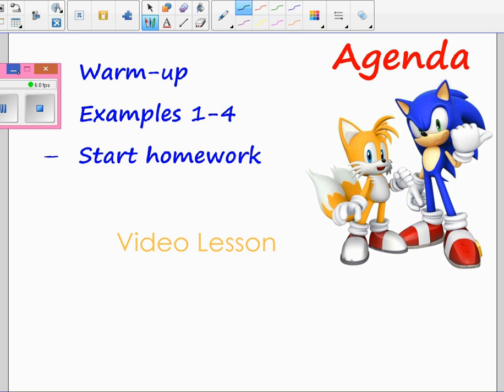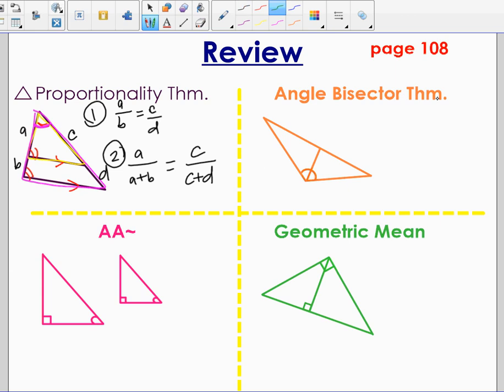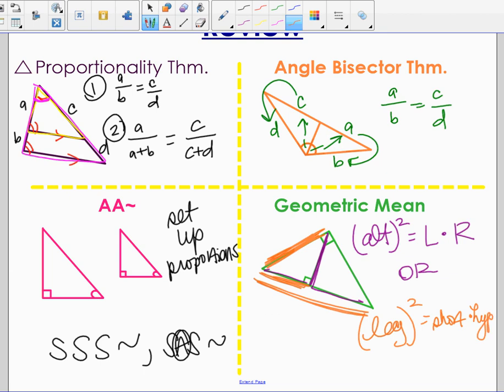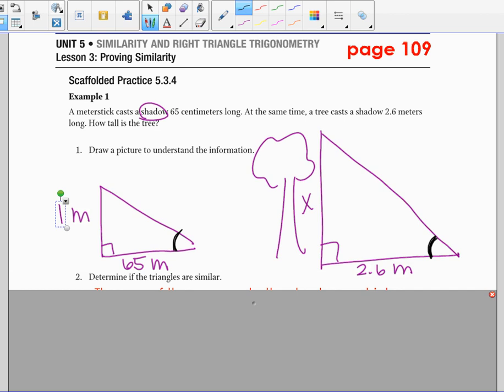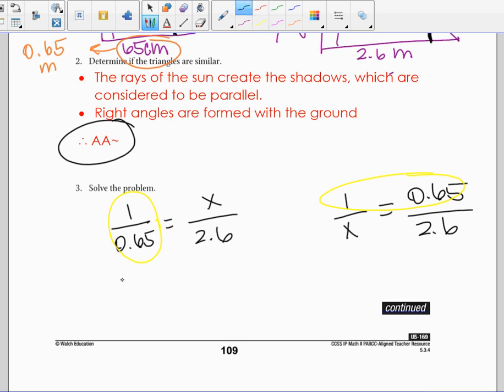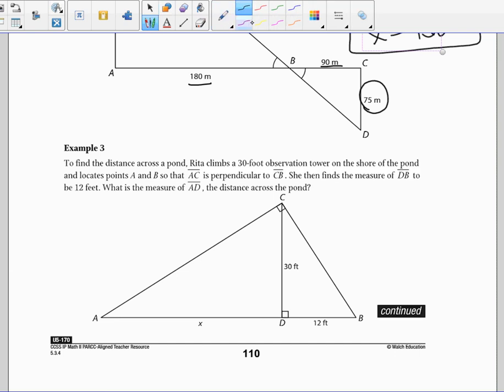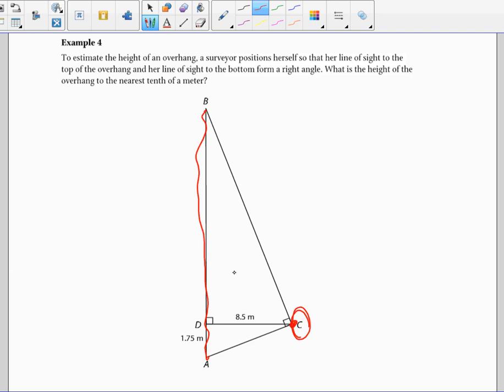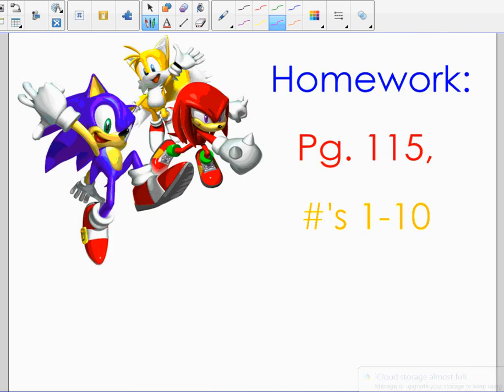5 3 4 Video Lesson